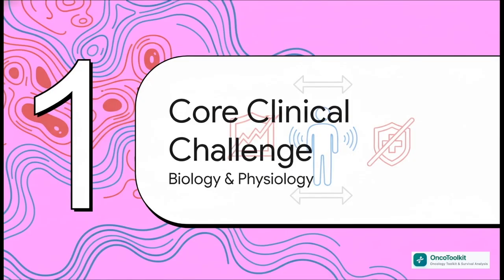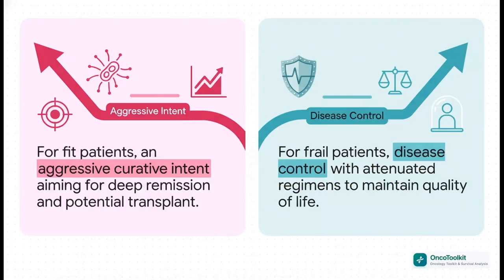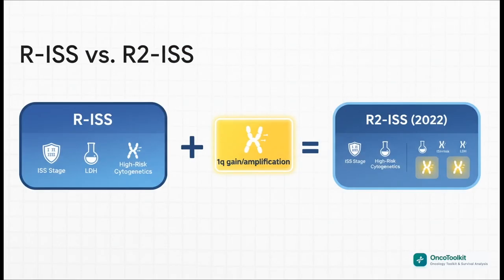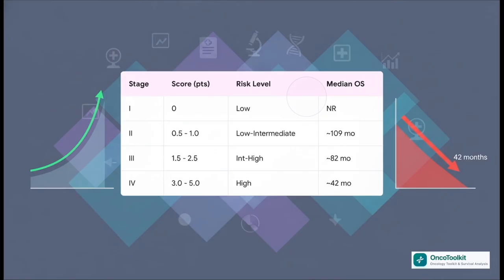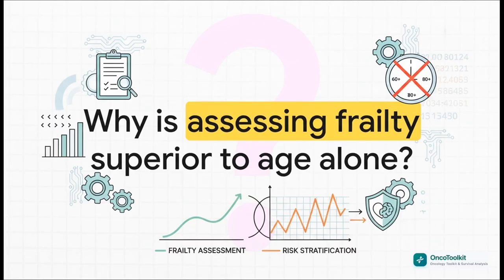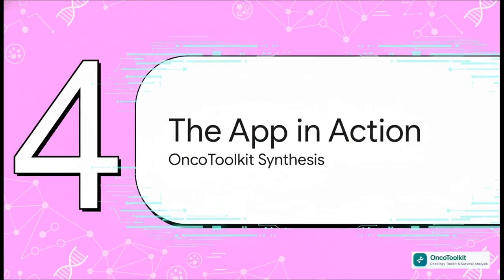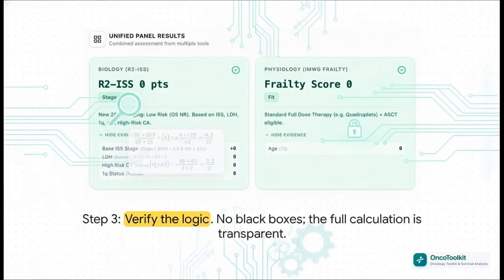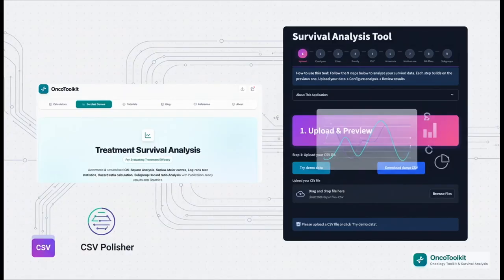The Future of Myeloma Staging: Instant R2ISS & Frailty Scoring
Staging multiple myeloma manually is a complex, time-consuming process that can take hours you simply don't have. Welcome to the Enko Toolkit, the clinical solution engineered to turn hours of guideline checking into seconds of data-driven clarity.

In this video, we dive into how the Enko Toolkit synthesizes the two critical pillars of modern myeloma care: Disease Biology (using the gold-standard 2022 R2ISS) and Patient Physiology (using the IMWG Frailty Score).

What you’ll learn:The R2ISS Upgrade:
·Why the addition of 1q gain/amplification is a prognostic game-changer.
·Biology vs. Physiology: How to balance aggressive curative intent with treatment tolerance.
·Beyond the "Black Box": See the transparent logic behind every score calculation.
·Research Ready: How to export structured, research-ready patient cohorts to CSV for instant survival analysis and Kaplan-Meier curves.

Stop the manual "time-sync" and start using evidence-based synthesis to streamline your clinical workflow today.

Timestamps
0:00 – Introduction to the OncoToolkit
0:39 – The Clinical Challenge: Balancing Biology and Physiology
1:42 – Deep Dive: Scoring Disease Biology (R2ISS 2022)
2:20 – The Impact of 1q Gain/Amplification
3:19 – Assessing Patient Physiology (IMWG Frailty Score)
4:11 – Why Functional Status Trumps Age Alone
4:42 – Live Demo: Automating the Synthesis in the App
5:36 – Transparency & Verifying the Logic
6:07 – From Clinic to Research: Exporting Patient Cohorts
6:30 – Seamless Integration: Survival Analysis & Kaplan-Meier Curves